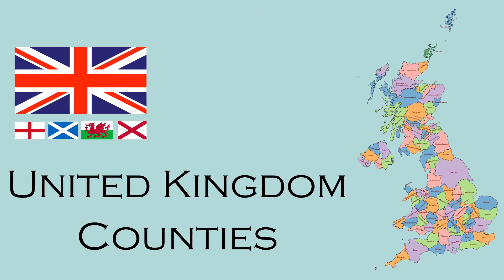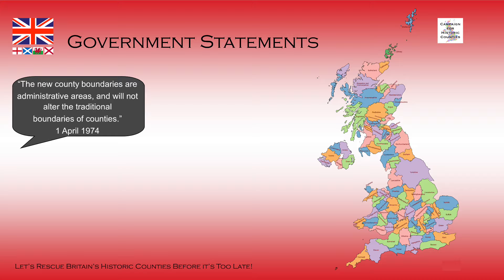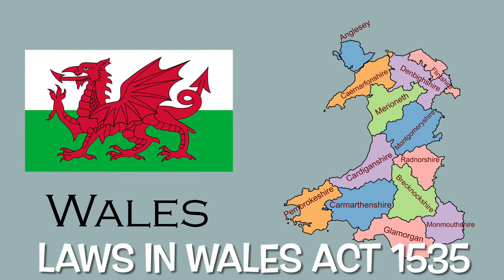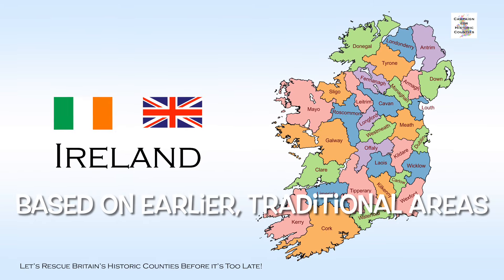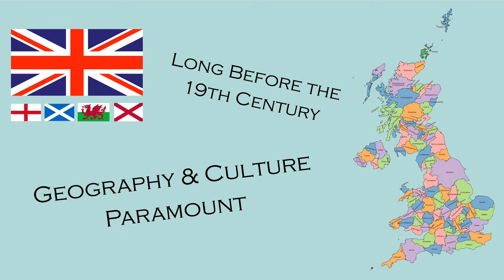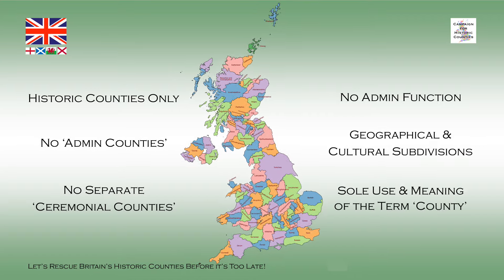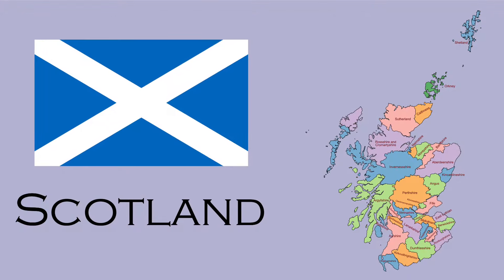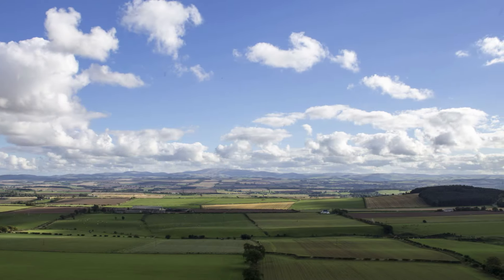Historic Counties of the United Kingdom - origins, confusions, solutions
What are the historic counties?

Why is there confusion about whether they exist?

What solution is there to end the present-day confusion?

The traditional counties of England, Scotland, Wales and Northern Ireland are 92 historic subdivisions of the United Kingdom. They are also known as the historic, ancient or geographical counties.

The historic counties (so-called because they ‘have a lot of history’) have existed over 1,000 years in some cases, many centuries in others.

While each historic county may have originally been set up for some public purpose or other, long before the beginning of the nineteenth century it was their geographical and cultural identities that were paramount.

The counties were considered to be territorial divisions of the country, whose names and areas had been fixed for many centuries and were universally known and accepted.

However, particularly since 1974, many county identities have been unnecessarily eroded, while some have been crushed almost to the point of extinction – mainly as a result of confusion created by the misuse of the term ‘county’ (and misuse of historic county names) in local admin zones.

Let’s rescue them before it’s too late.